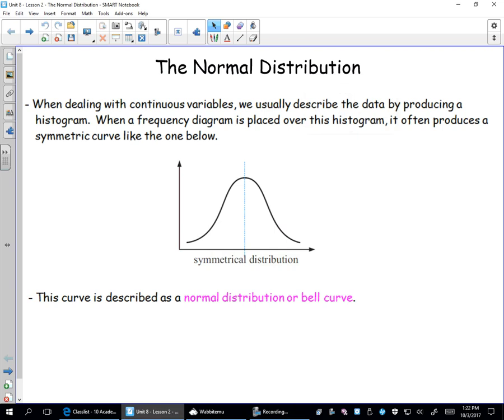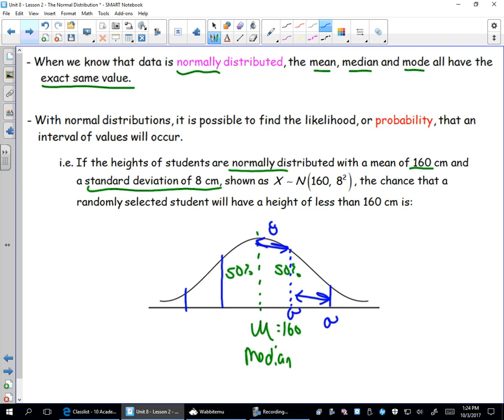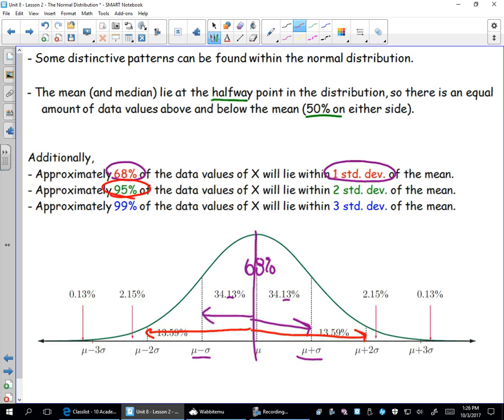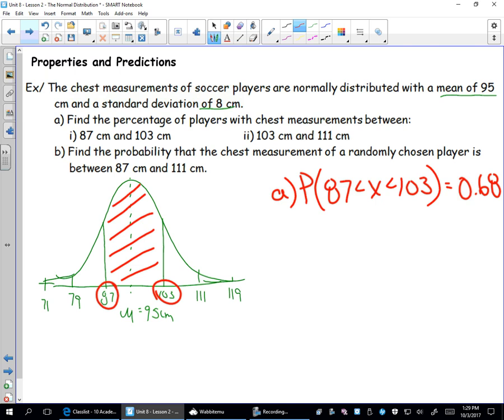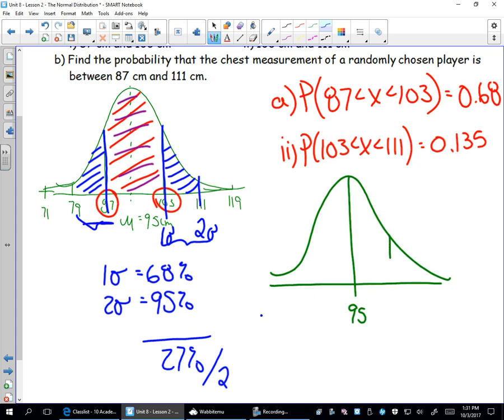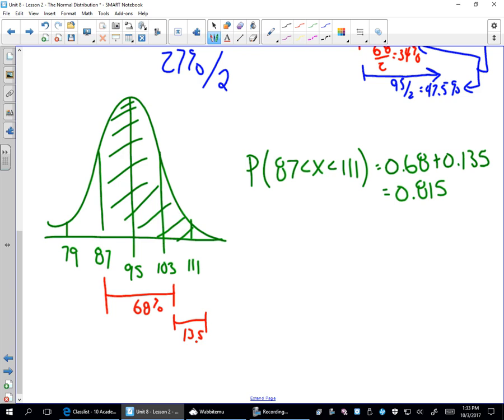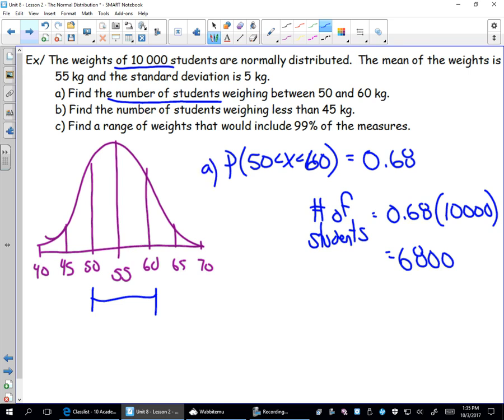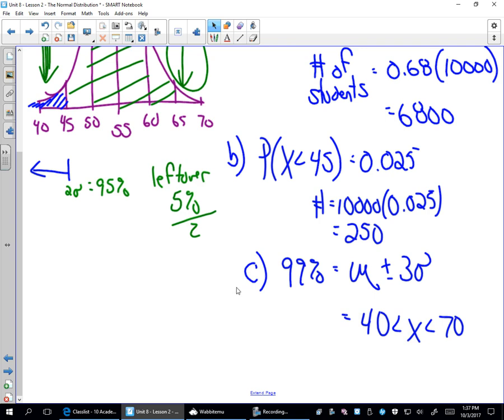Unit 8 Lesson 2 The Normal Distribution